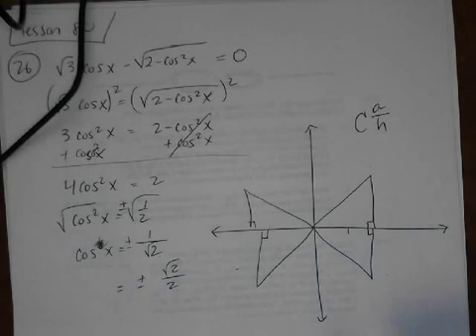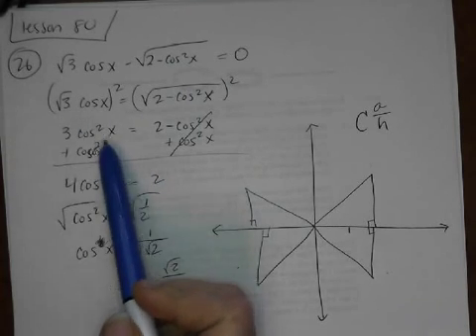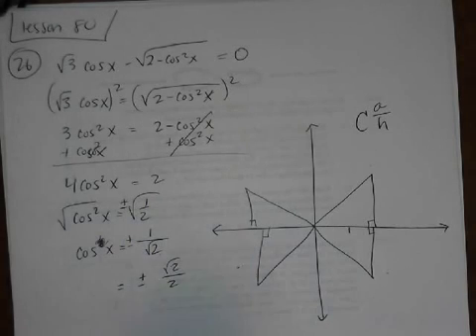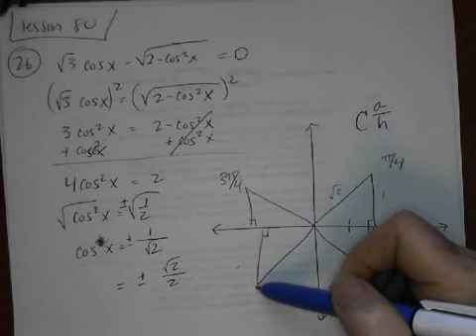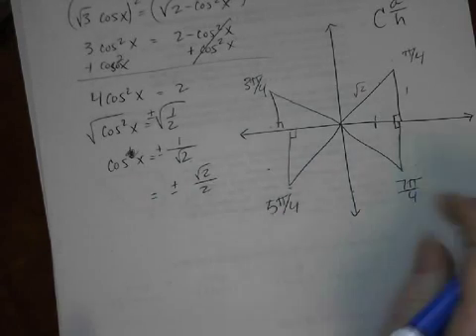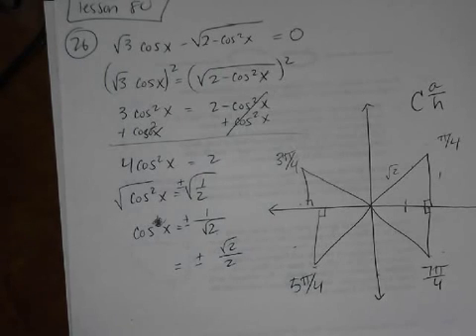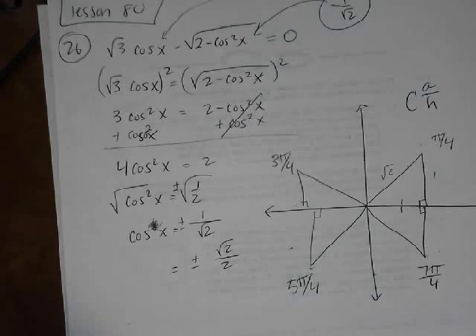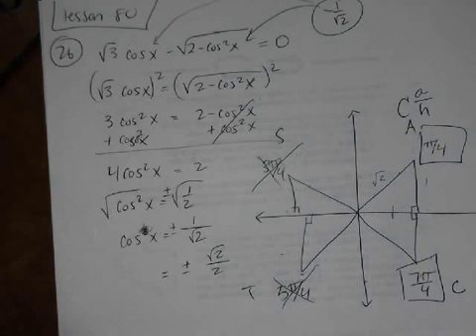precal 80 26